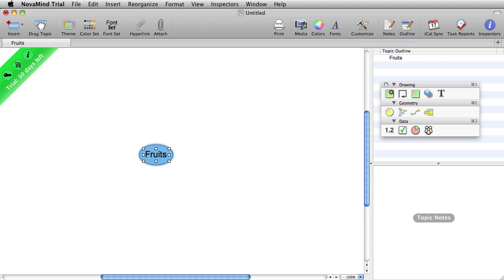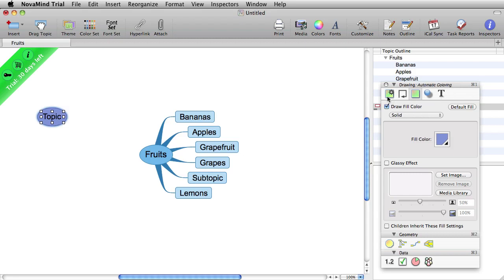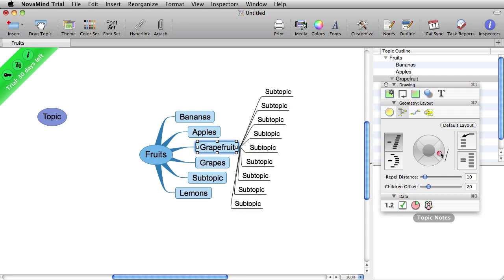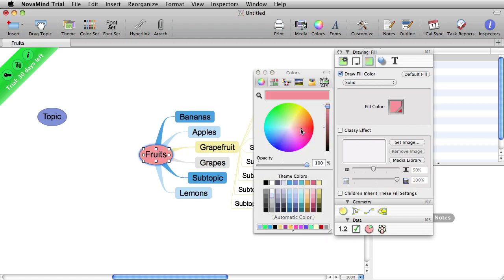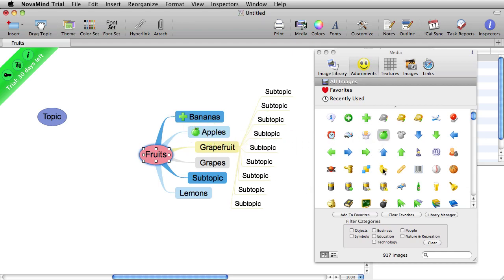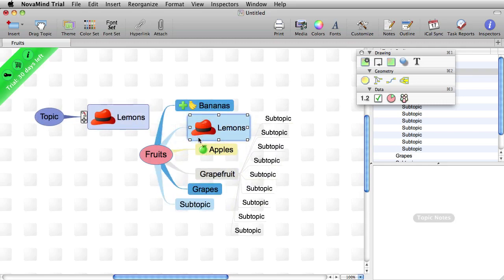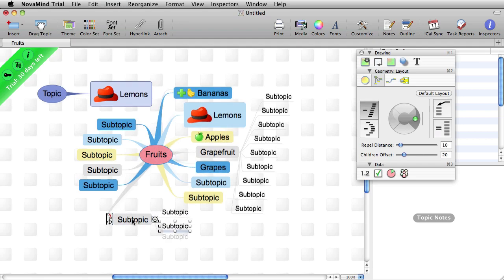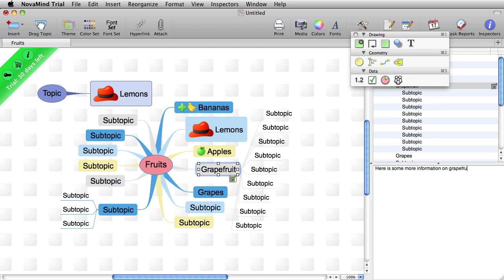NovaMind 5 for Mac introductory tutorial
Get up and running quickly using NovaMind 5 for Mac. This video shows you everything you need to create your first Mind Map in NovaMind 5.